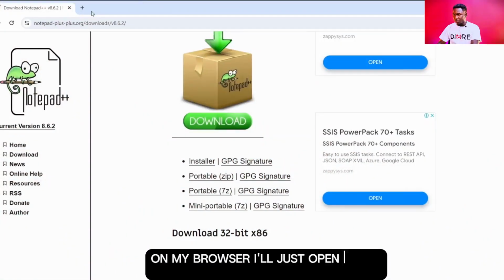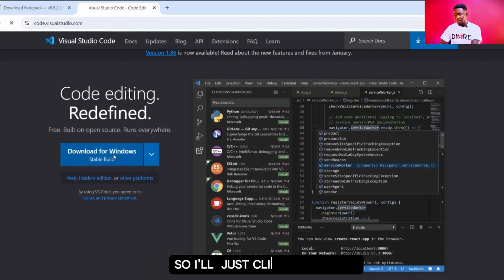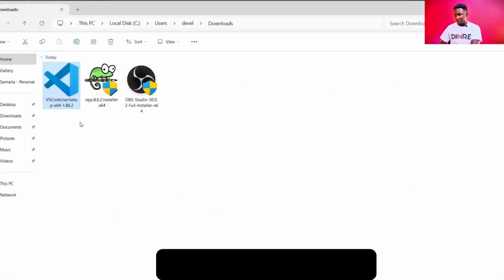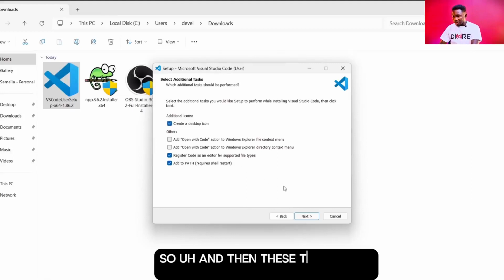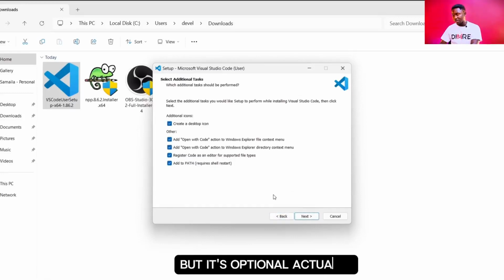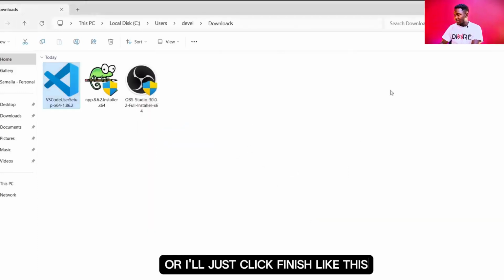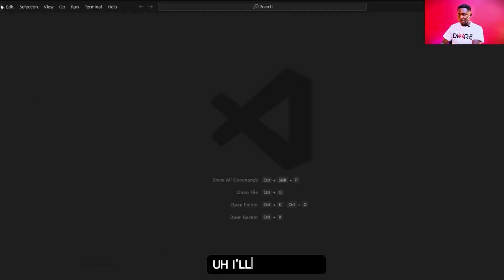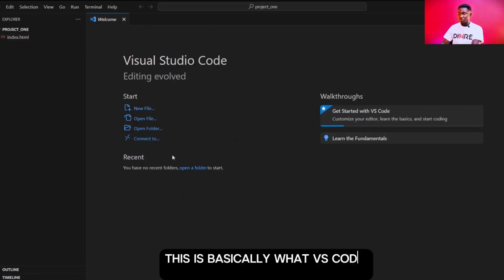Installing Visual Studio Code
Are you interested in installing Visual Studio Code but unsure of the process?
This video tutorial will walk you through the steps to install Visual Studio Code.